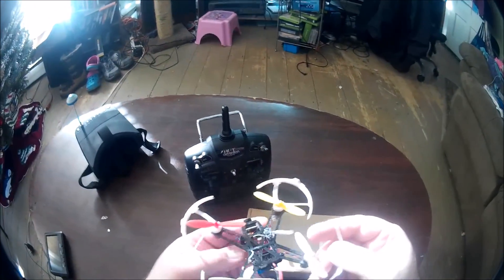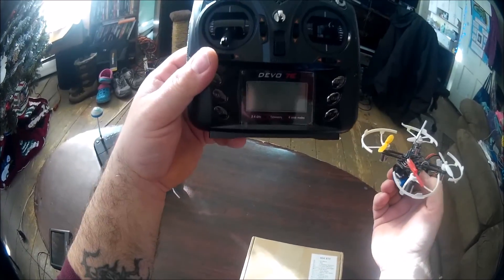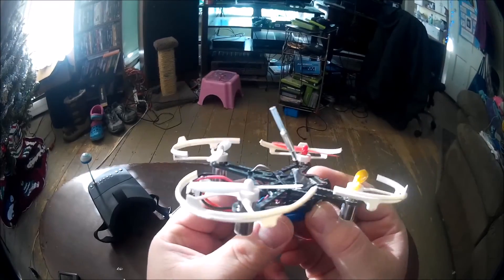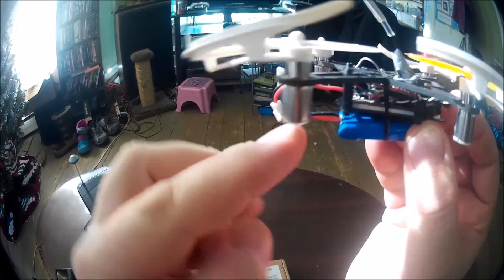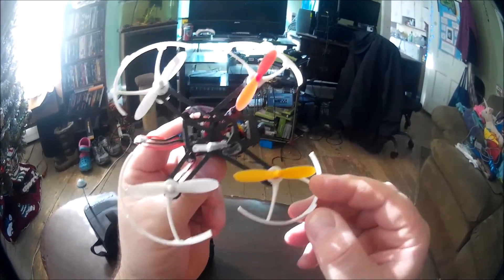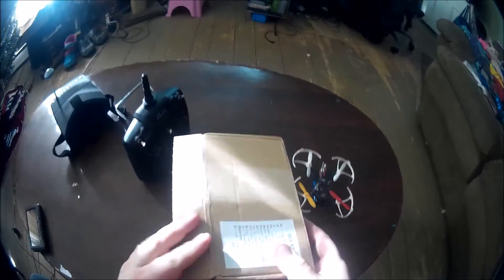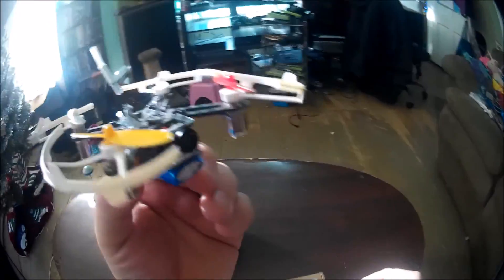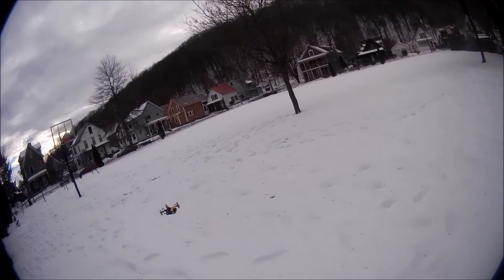E 90X Micro FPV Drone Test Flight Part 1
Checking out the E 90X micro ,brushed motor,carbon fiber frame fpv quadcopter.The E 90X comes with a NAZE 32 brushed flight controller wich is setup with Betaflight software.

This version here is the rtf which comes with a very nice  Devo 7E transmitter

I have not heard a lot about this quadcopter yet but I am very pleased with it's performance ,right out of the box this a really nice flyer and expect to start seeing more people checking this one out :)